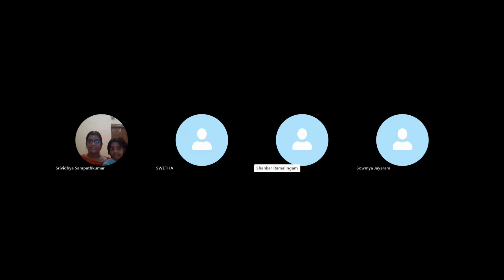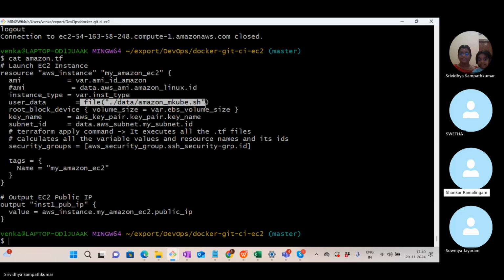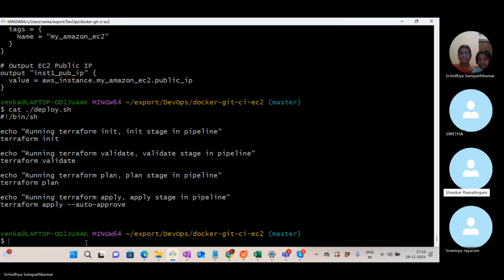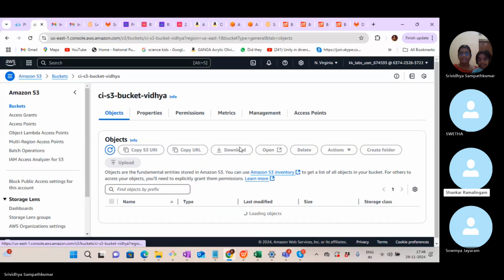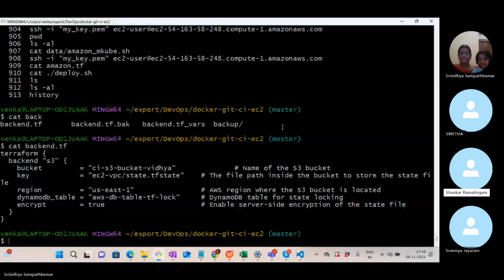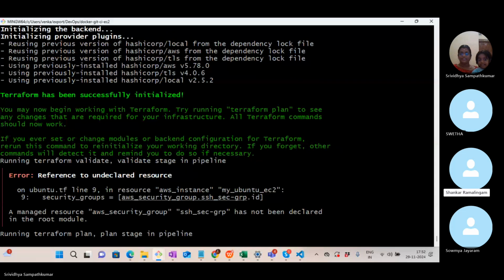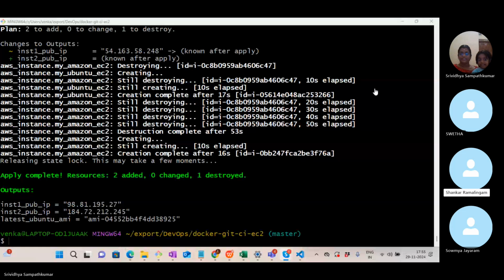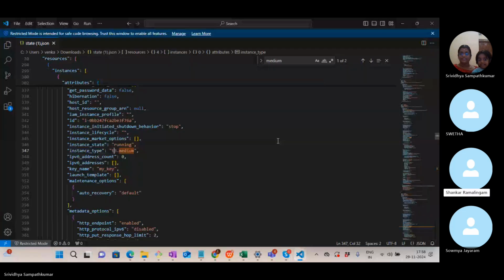Remote S3 Terraform State File GitLab CI Pipeline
1. Terraform state file introduction
2. Create S3 storage in AWS. using AWS CLI
3. Download and understand the State file
4. Make changes to the variables.tf and main.tf file
5. Run terraform apply
6. Check the terraform state file in S3
7. Download and compare the difference
8. Remove the resources by running ./run_destroy.sh
9. Check the terraform state file in S3 bucket